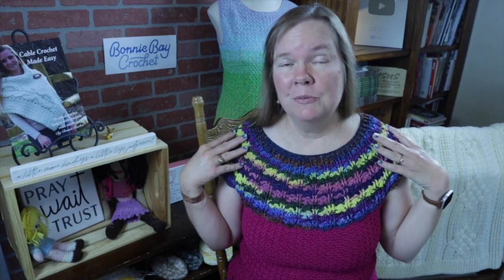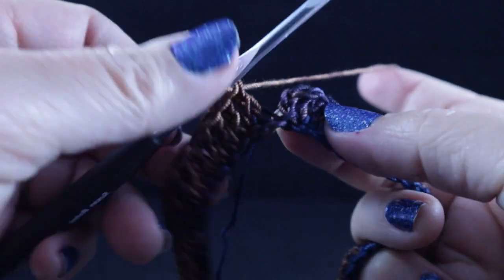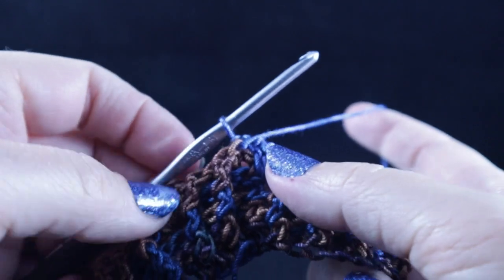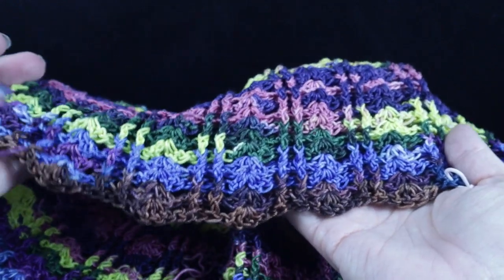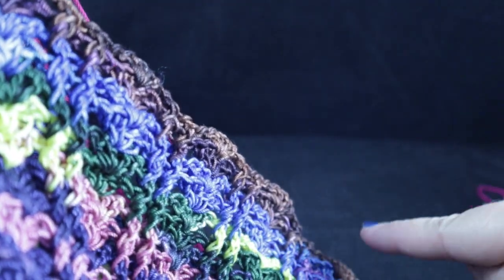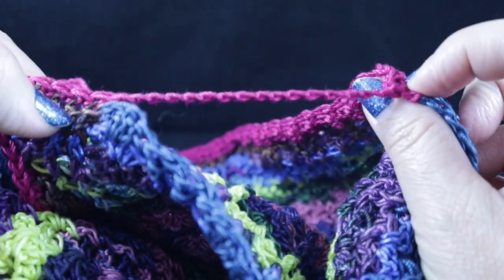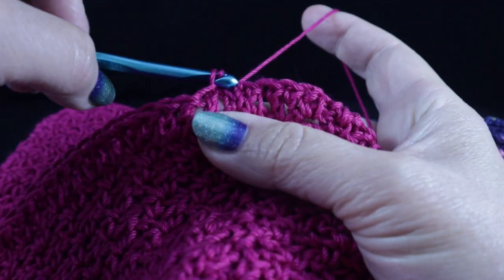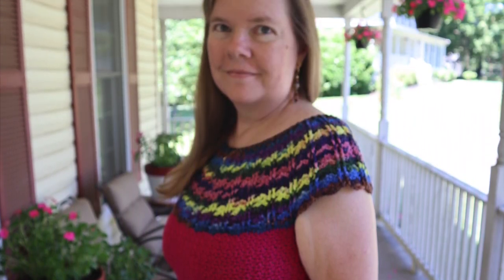Left Handed Bonnie Bay Summer Shell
Come join me for a fun and beautiful project that you will love to wear as much as crocheting! The Left-Handed Bonnie Bay Summer Shell is crocheted entirely in the round and is sized [XS (S, M, L, XL, 2X, 3X)]. This is a no-sew design.

The written pattern is also available on Etsy

Here is some additional pattern information:
Starting chains for all sizes:  ch 100 (112, 120, 128, 144, 152, 164)
After completing collar rounds, take the time to select the colors that you wish to be the front of the shell. This section will have [9 (10, 11, 12, 13, 14, 16) shell sections] and mark this section using 2 stitch markers placed in between the 2 front post sts. After that, count the next [5 (5, 5, 5, 6, 6, 6)] shell sections (for arm), place stitch marker after these shells in between the 2 front post sts, count [6 (8, 9, 10, 11, 12, 13) shell sections] for back. You should have [5 (5, 5, 5, 6, 6, 6)] shell sections remaining for second arm opening.